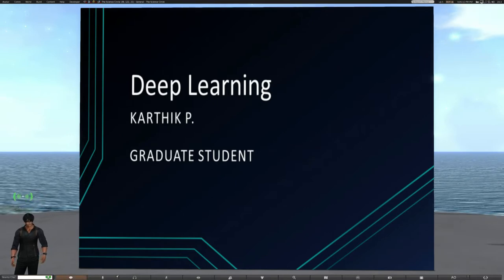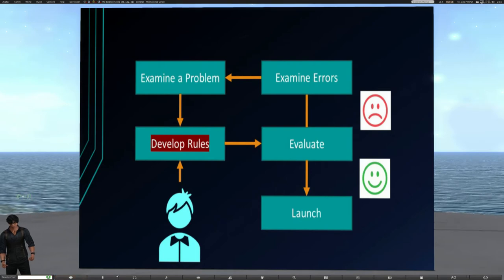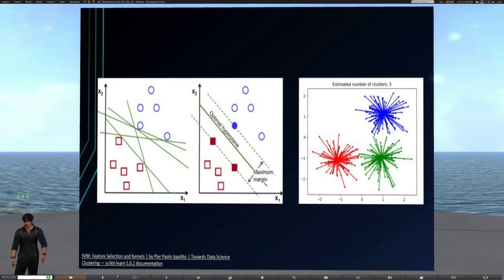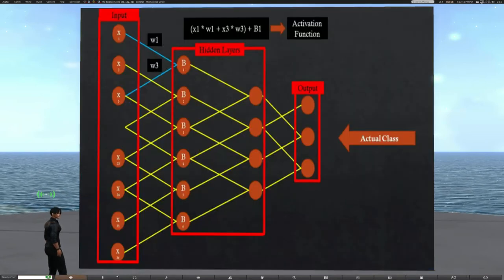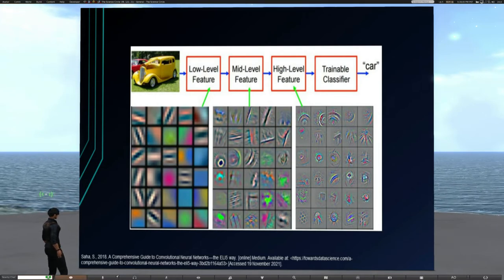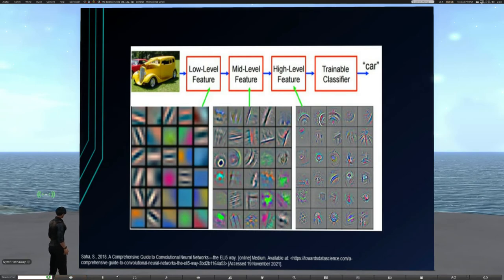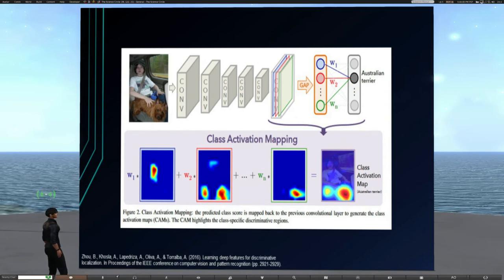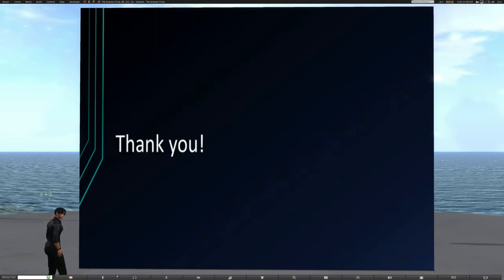Deep Learning by Graduate student Karthik P.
Presentation of January 8th 9 PM PST